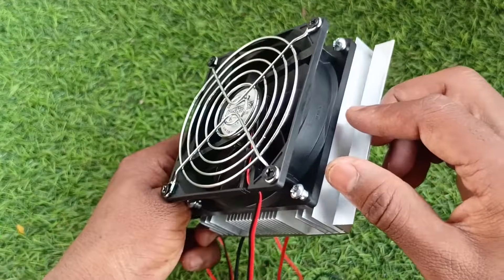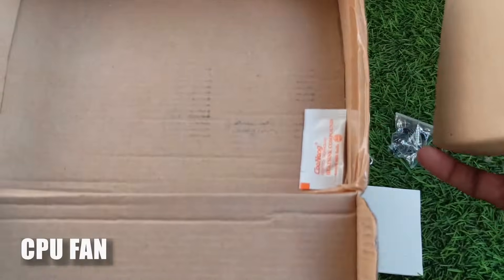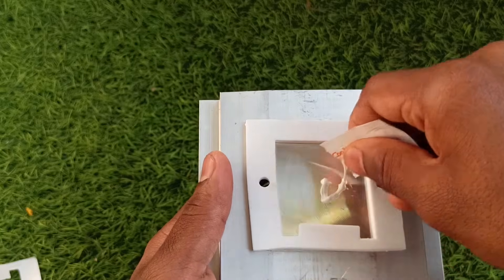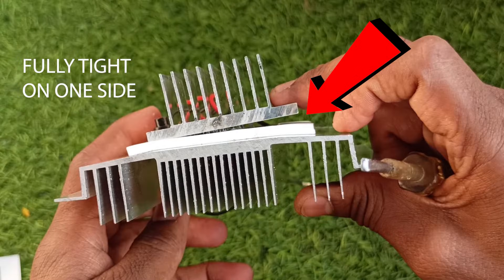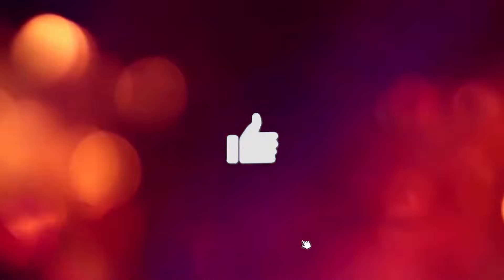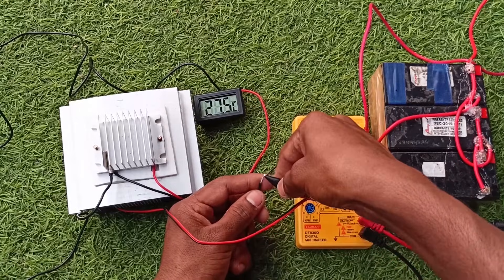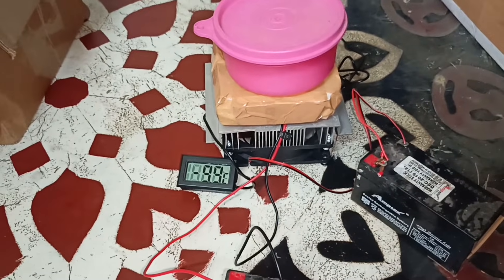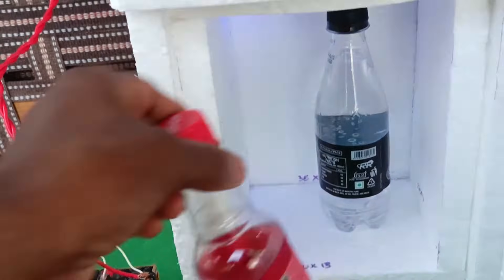How to assemble a peltier cooler kit at home | peltier module | Thermo electric cooler kit assembly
🔸(Available now for best prices)

Hey What's up guys, how are you all this is ram and you are watching infinity explorer, In todays episode of infinity explorer, we are going to unbox a peltier or thermoelectric peltier cooler kit and i will share you the details of assembling it with detailed steps and test it extensively to obtain best results possible, in the process i achieved -12 degrees celcius its a very good number compared to other results and you can assemble your own peltier kit and test it in no time, so watch the video till the end and enjoy

Link to make your own mini fridge: (uploaded soon)
Link to make your own mini AC: (uploaded soon)
Link to buy peltier kit (robu.in)

🔸Keyboard & mouse

0:00 Introduction
1:00 COTTON WASHER
1:26 BEST BUY LINKS IN THE DESCRIPTION
2:09 THERMAL GREASE
2:32 COLD SIDE IS ON TOP WITH LETTERING
2:44 ATTACH HEAT SINK AND WOBBLE IT
3:27 12V DC CPU COOLING FAN
3:52 SAFETY GRILL
4:25 12V BATTERIES CONNECTED IN PARALLEL
4:54 TEMPERATURE STARTED TO DROP
5:12 FORMATION OF MOISTURE
5:42 HEAT SINK ON COLD SIDE DISSIPATES COOLNESS
7:00 FULL VIDEO LINKS IN THE DESCRIPTION